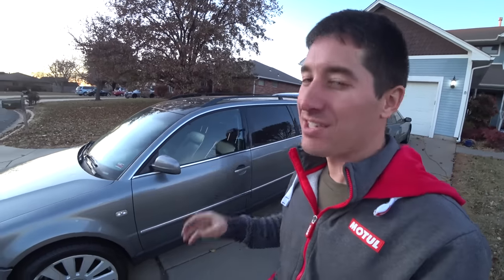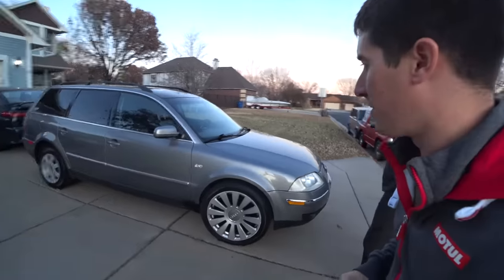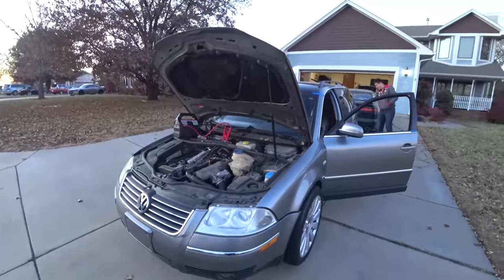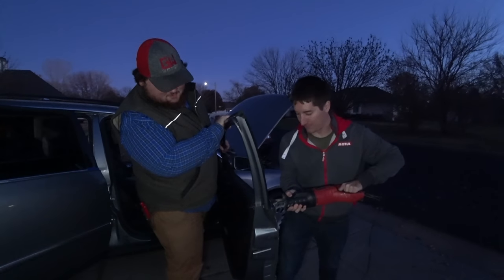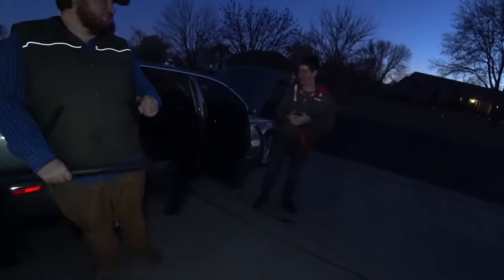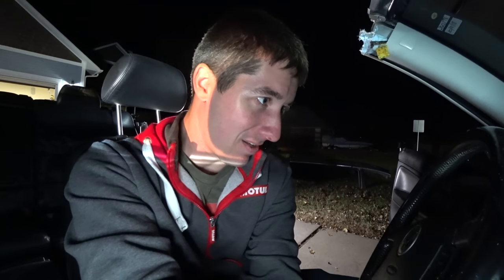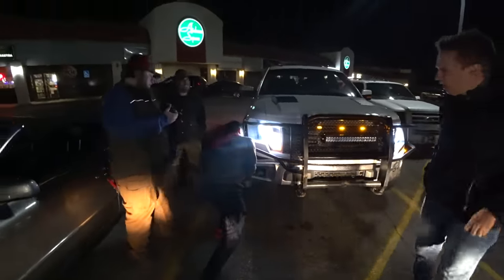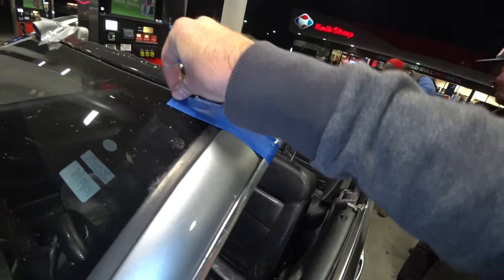WORLD'S FIRST Volkswagen Passat Wagon CONVERTIBLE *Top Only Goes Down*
Well the $500 Volkswagen Passat Wagon was going nowhere fast... After fixing the coolant elbow we found out the car had a bad headgasket, so bad in fact you could watch coolant drip out of the exhaust. The car isn't particularly desirable so instead spending $1,000 on an engine swap, I decided to make it a convertible. We grabbed a handful of sawzalls, Westen GW and Hoovies Garage showed up, and we went to town!